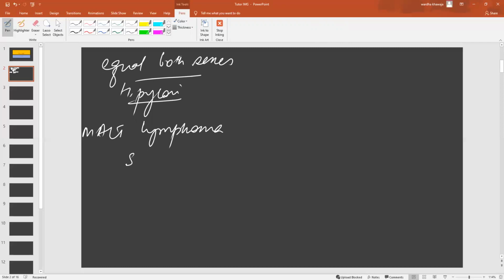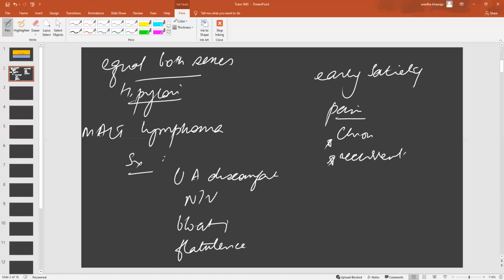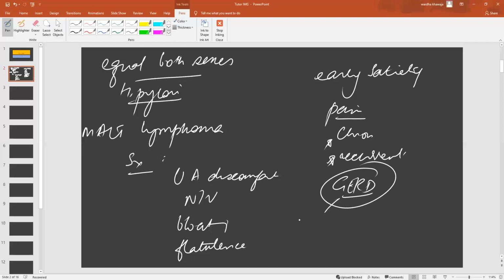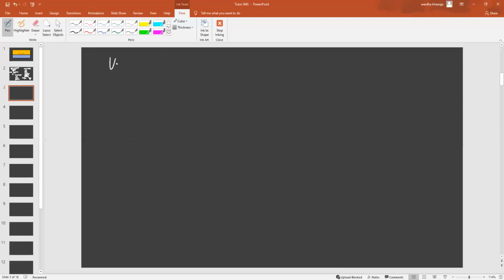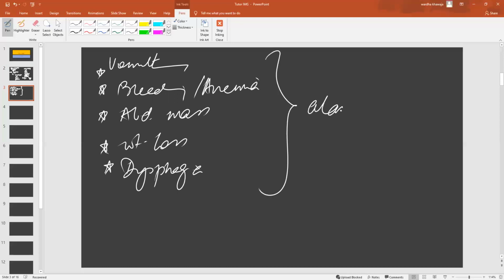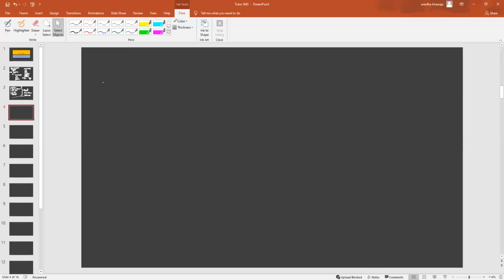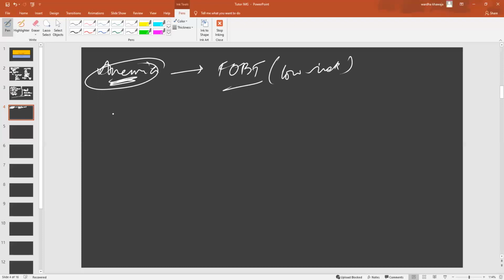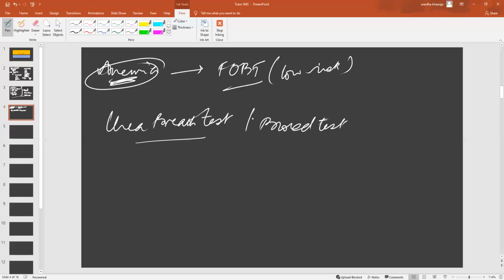Medical Shots | Peptic Ulcer Disease (PUD) | Part 1 | Tutor IMG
Peptic Ulcer Disease (PUD) Part 1
SYMPTOMS AND INVESTIGATIONS FOR Peptic Ulcer Disease (PUD)